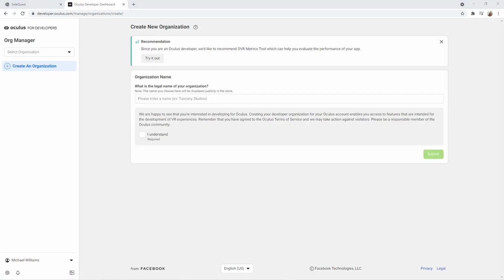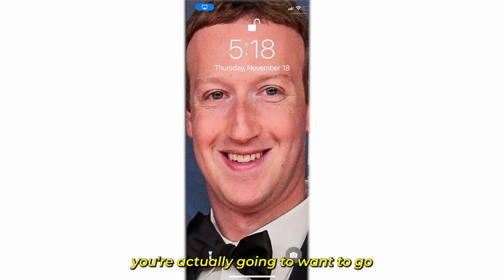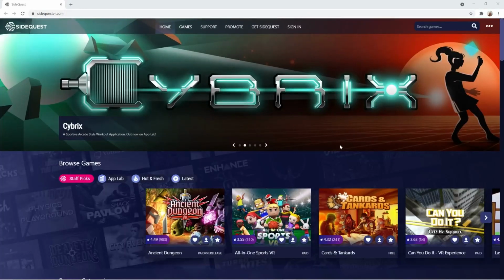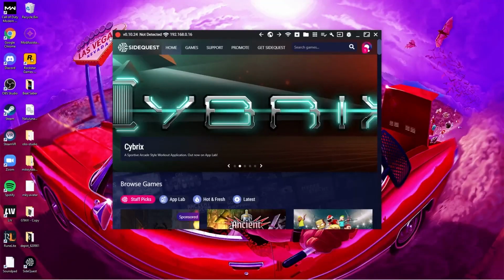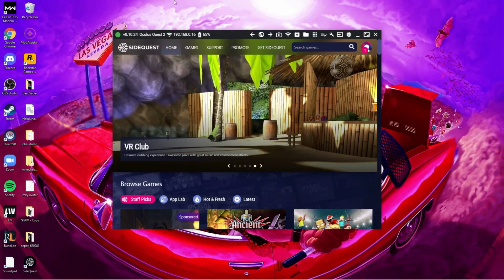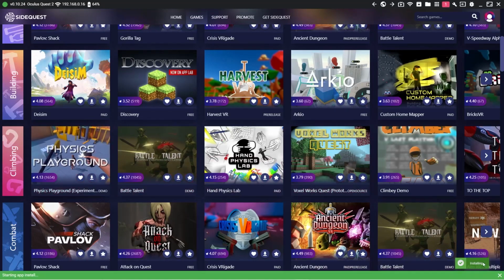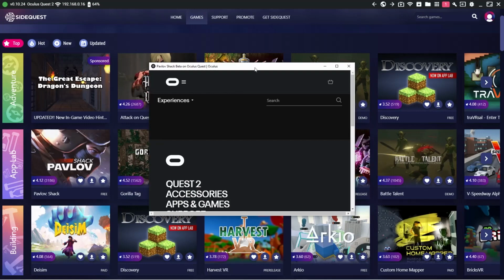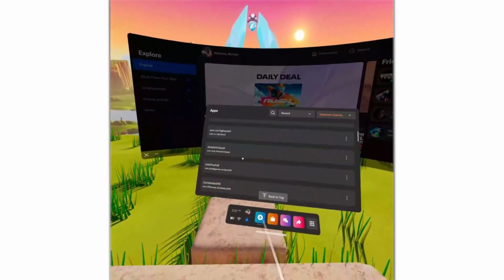How To Use Sidequest On Oculus Quest 2 (In Under 5 Minutes)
In this video I'm going to explain how to use your sidequest in under 5 minutes. This is an easy to follow tutorial that anyone can comprehend. I will also explain how to turn on developer mode in detail. This video is targeted to people with a oculus quest 2.

What is the metaverse?